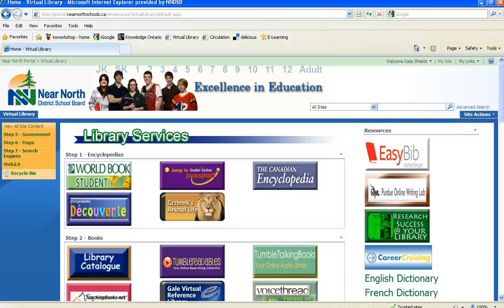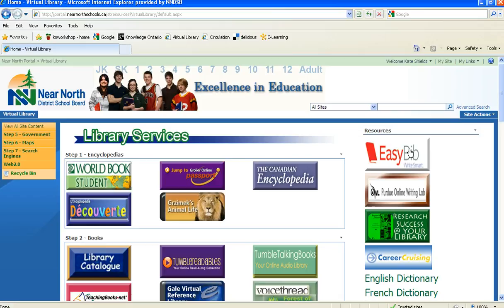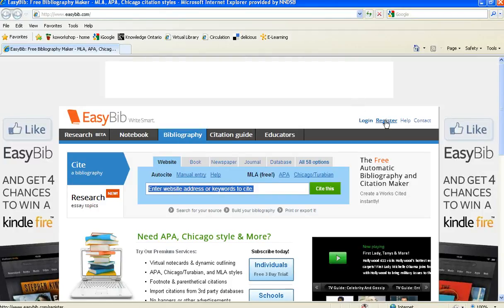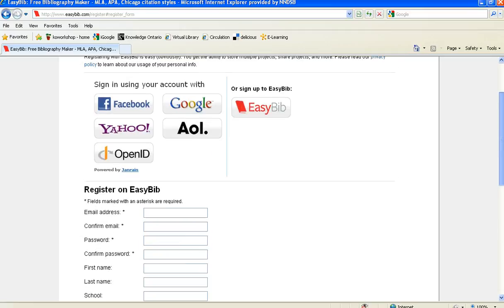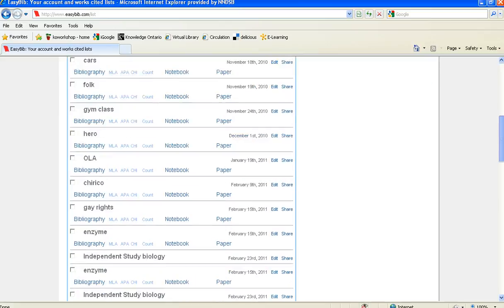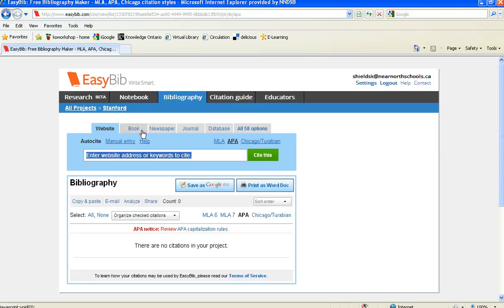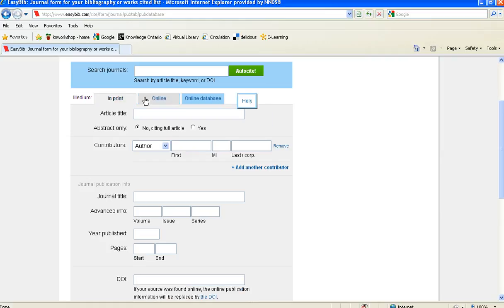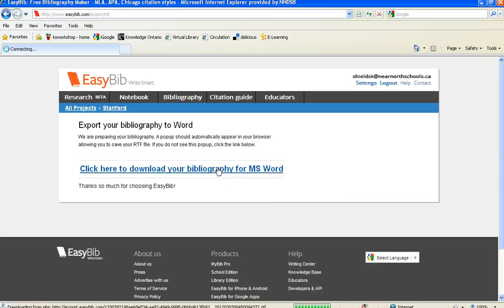Screencast by shieldsktl from Screenr.com